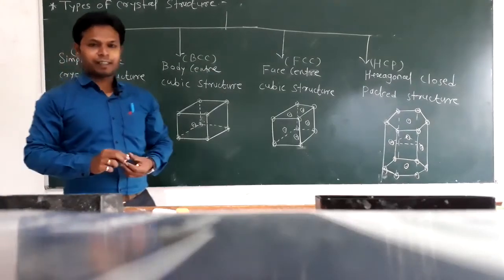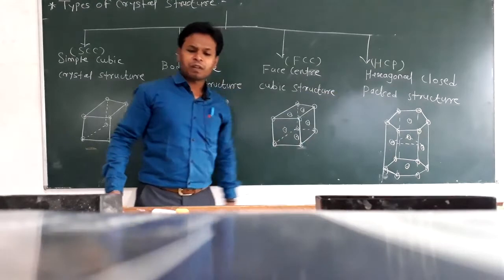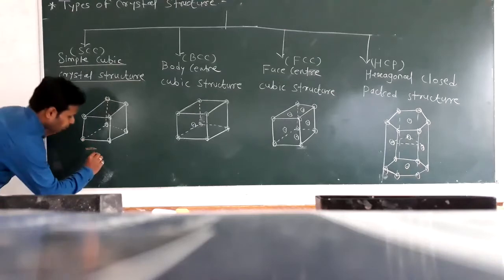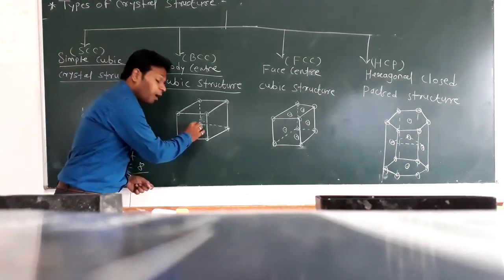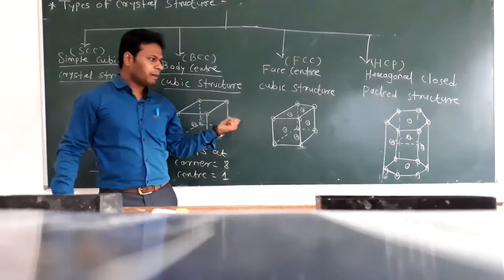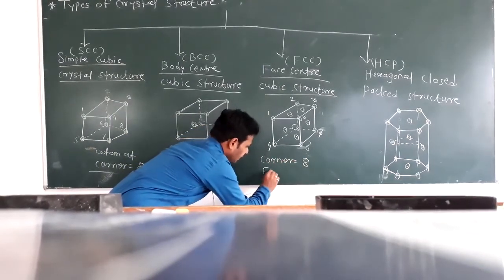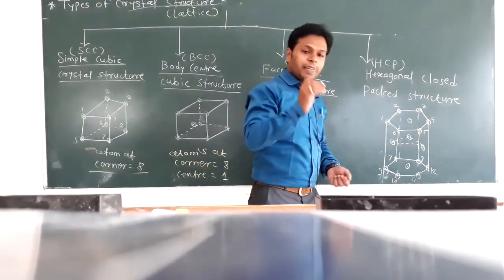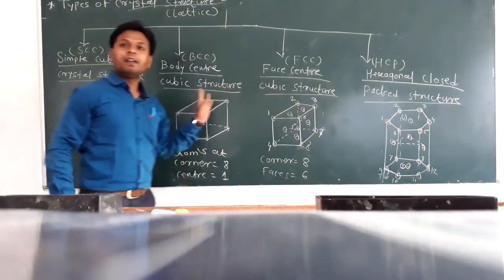Types of Crystal Stucture & Crystal Lattice 2